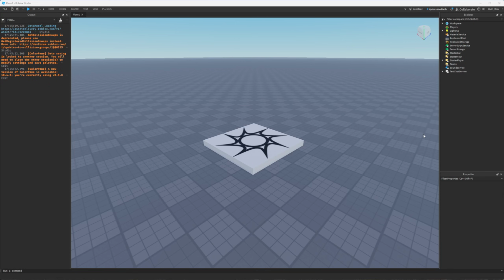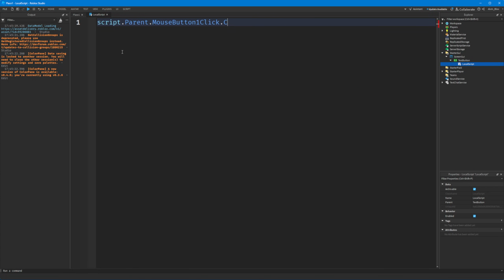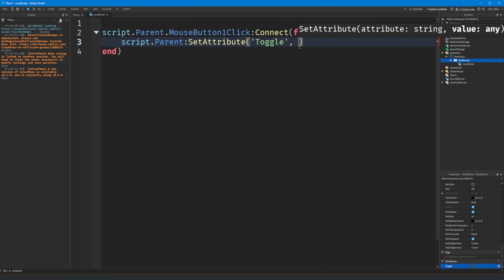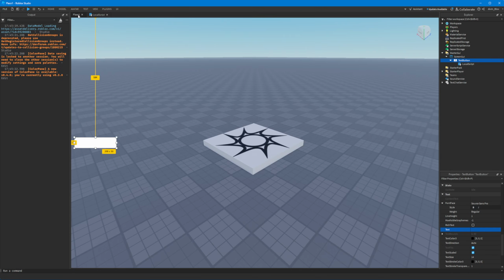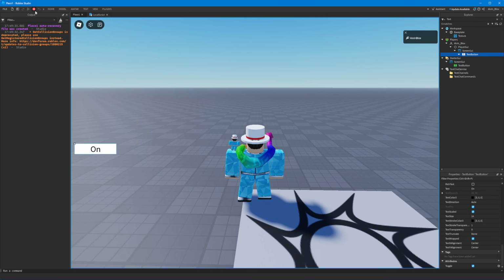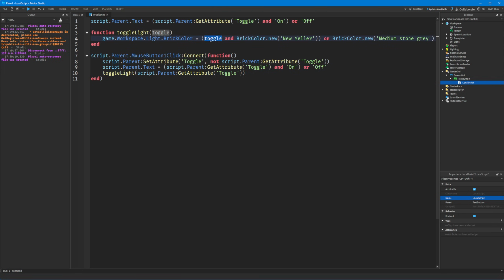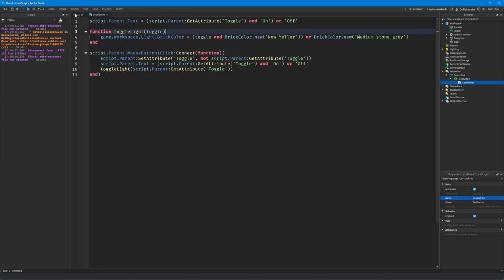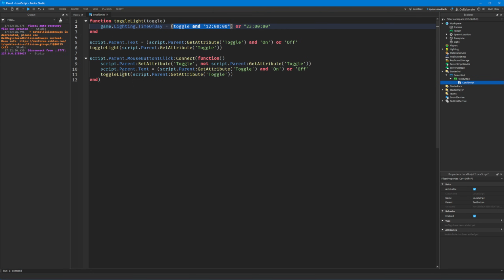On / Off Button - Roblox Scripting Tutorial